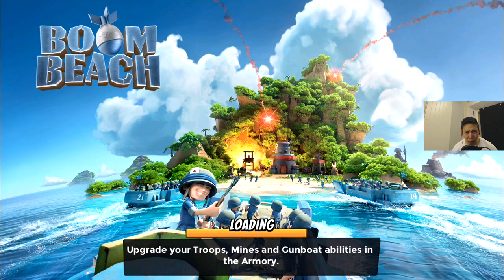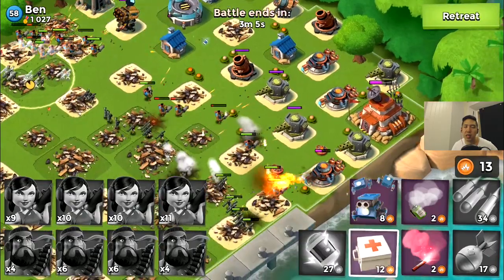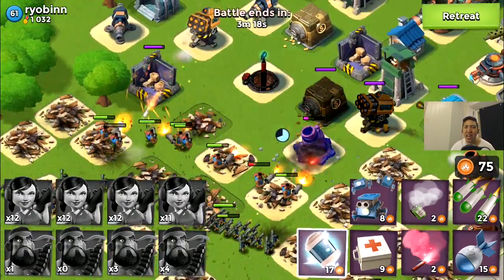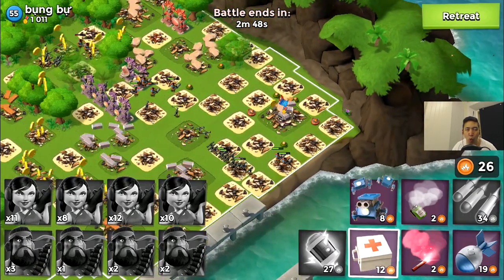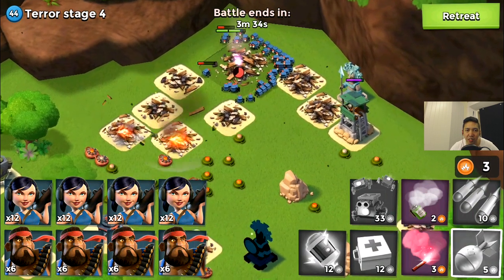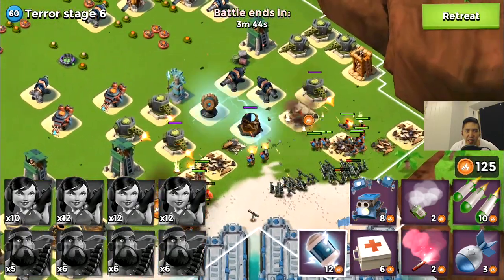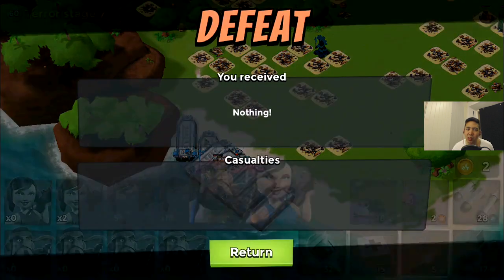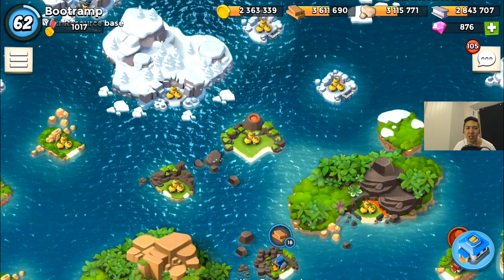HEAVY ZOOKA ATTACKS | Boom Beach | DAMAGE AMPLIFIER SO STRONG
Step by Step Guide:
2. Install the profile
3. Download the free apps, run them for 30 seconds, go back to FreeMyApps and get points!
4. Redeem the points for ITunes giftcards and have fun with your gems!

Spam it with FISHY GUACAMOLE:) Love ya all!

Category: Games
Updated: 10 June 2014
Version: 6.108.5
Size: 53.3 MB

Category: Games
Updated: 02 June 2014
Version: 16.5.1
Size: 83.2 MB

Nothing is gonna top this plan. Nothing. WARRIOR FTW YEAH